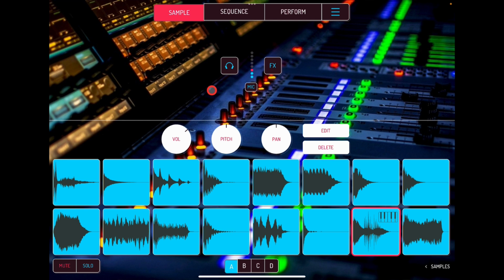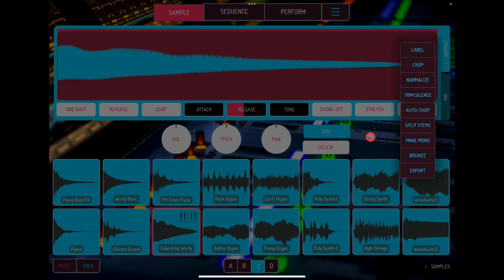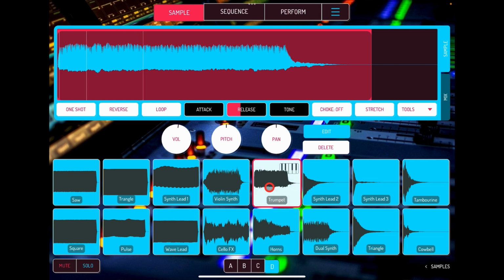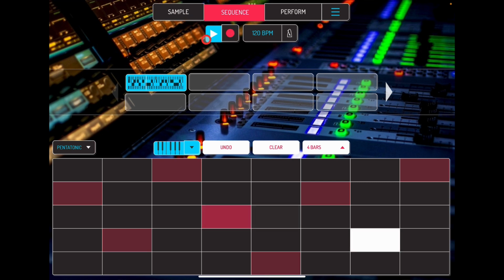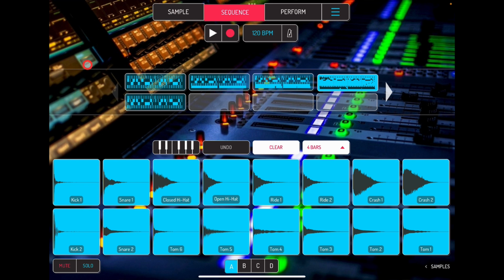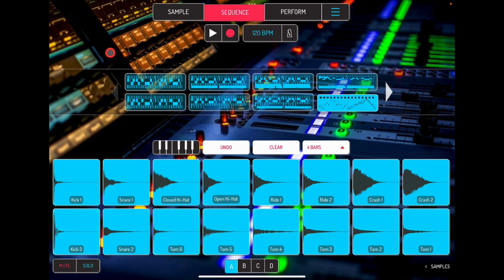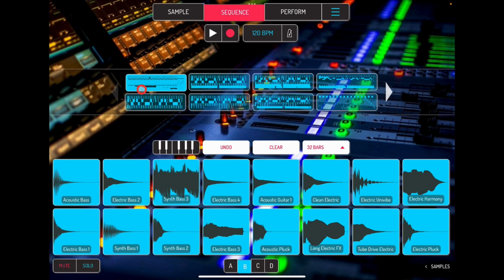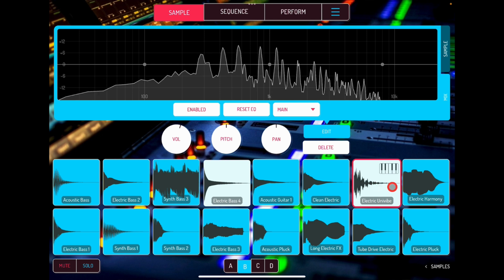Koala Sampler - The Songwriters Toolkit - 64 Instrument & Drum Samples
The video includes full install instructions and how to make a complete song in Koala using this pack.